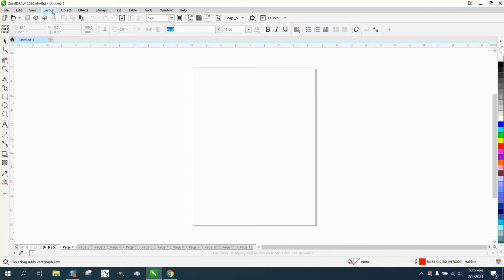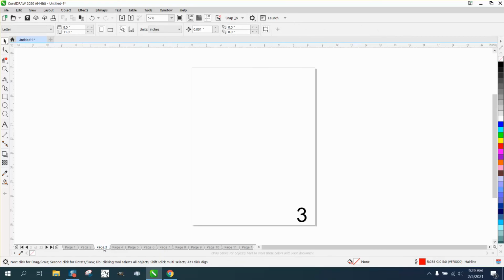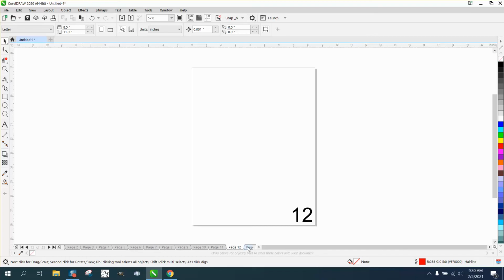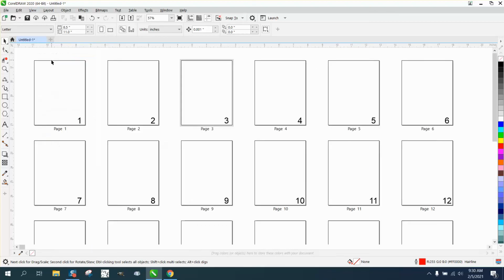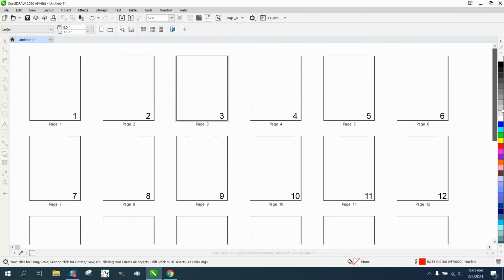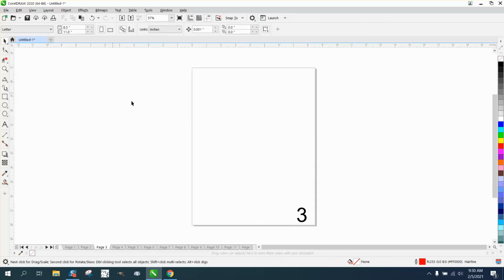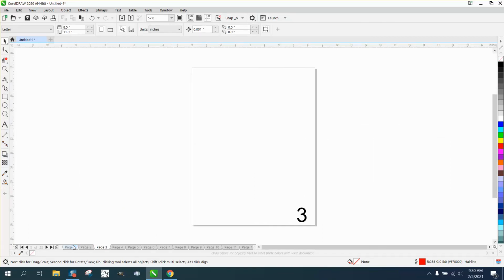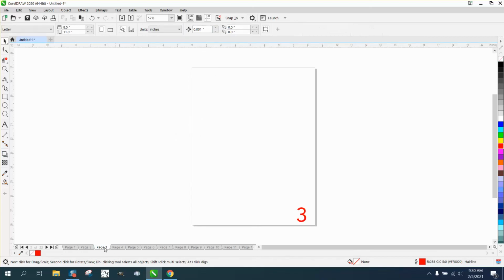Corel Draw Tips & Tricks Add numbers on all pages